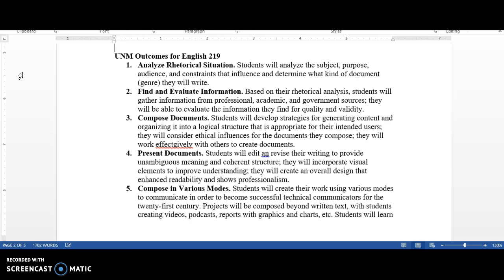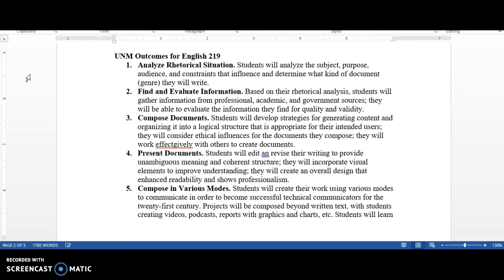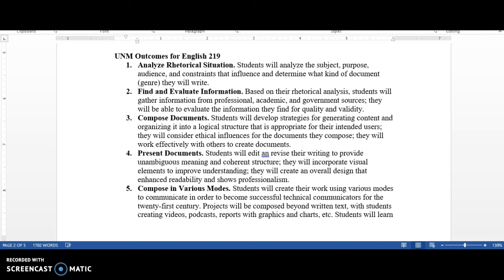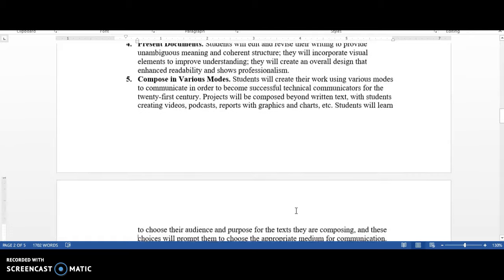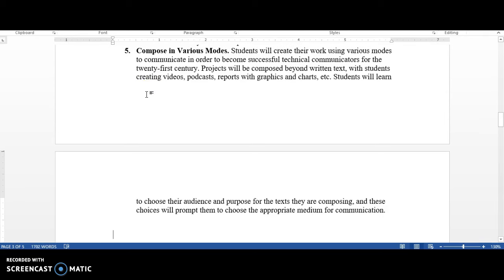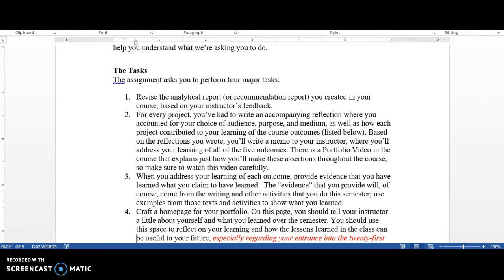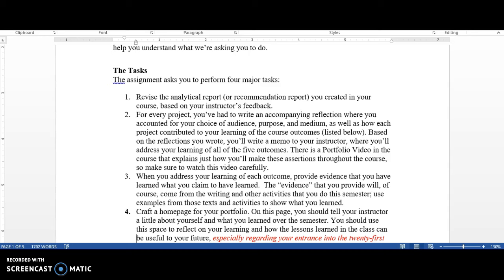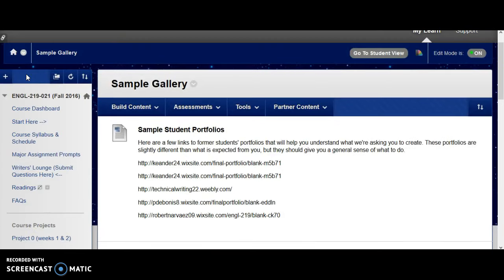ENG 219 Student Outcomes Video